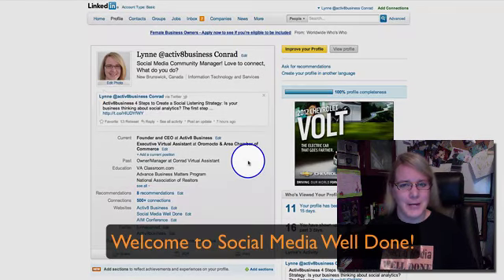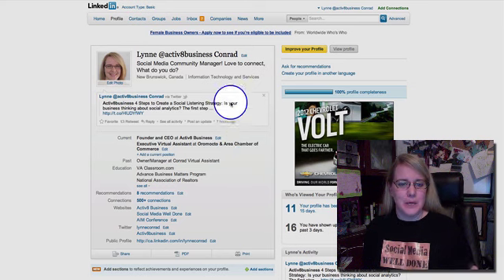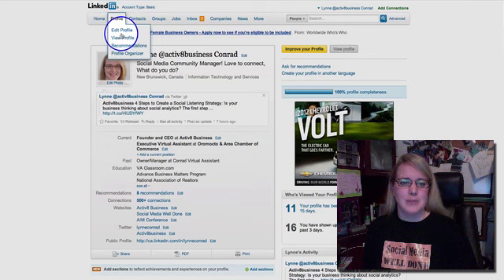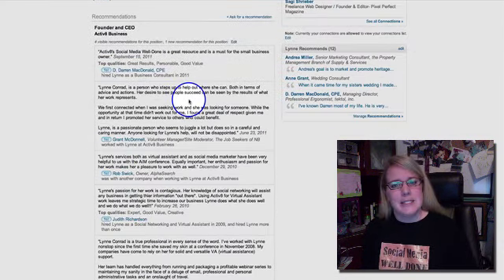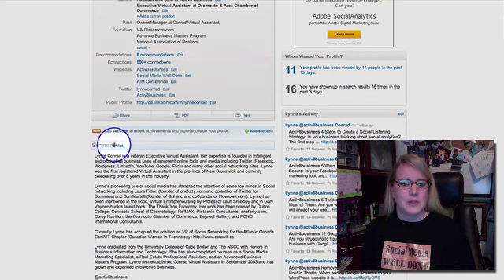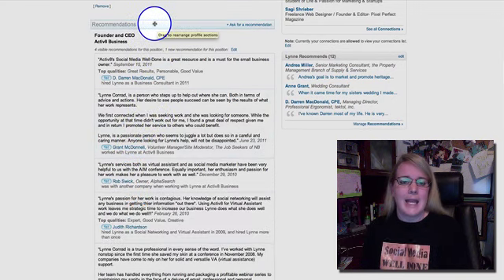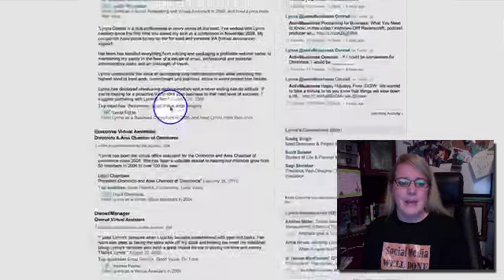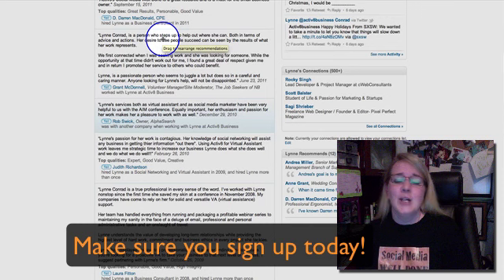Quick LinkedIn tip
How to personalize your LInkedIn profile.  Here is a quick tip to help you stand out from the crowd